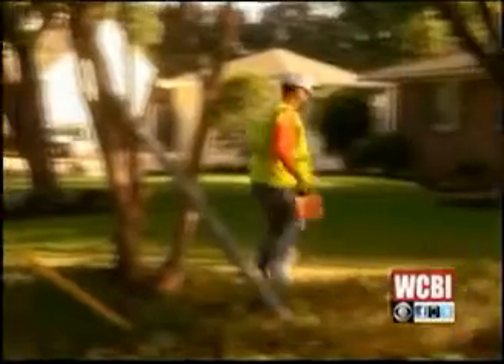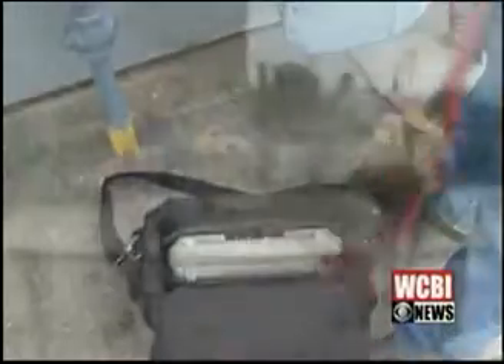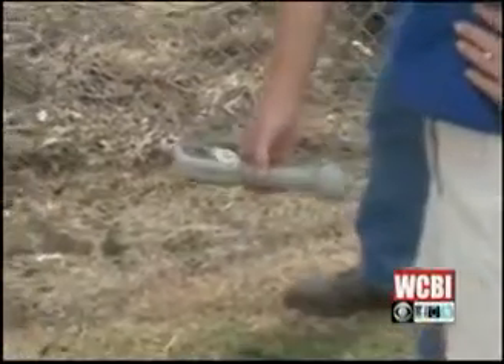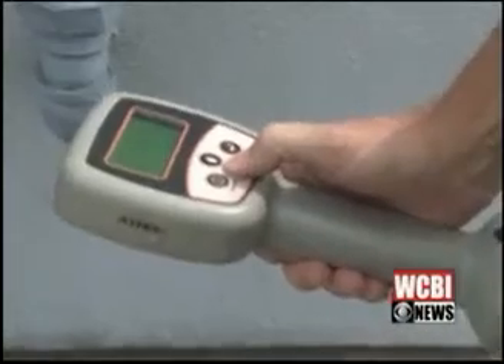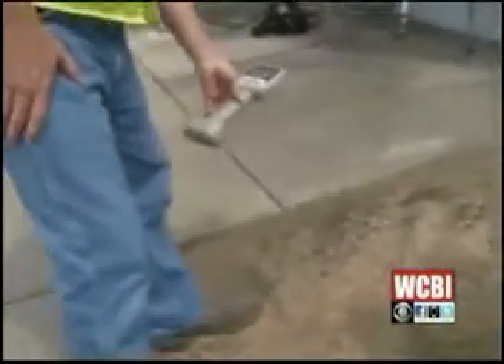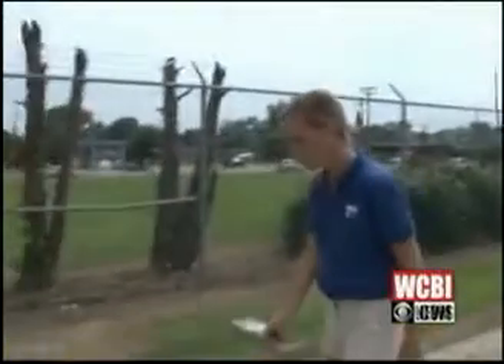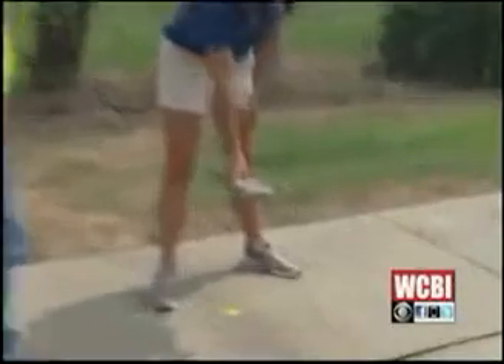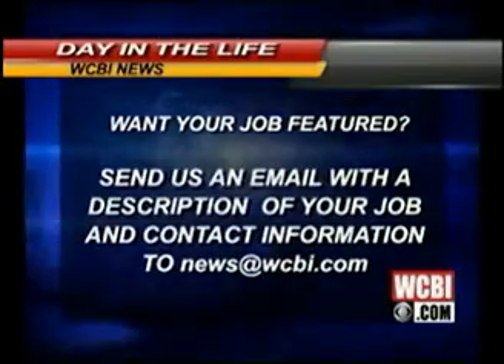Atmos Energy Demonstrates Line Locates on WCBI-TV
WCBI's Michelle Lowe spends a Day In The Life of a Atmos Energy technician who demonstrates how to safely locate natural gas lines using the latest technology.  Atmos Energy explains why its the law to call 811 for a FREE line locate before you dig.